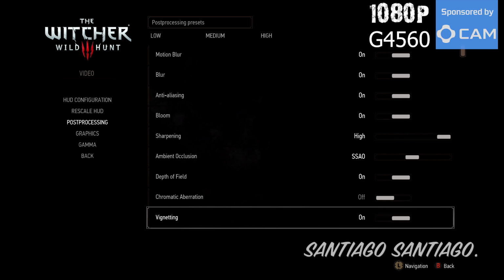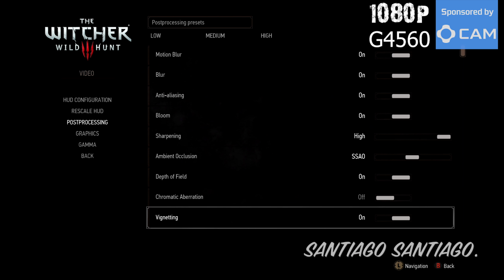The Witcher 3: Wild Hunt - GTX 1060 3gb - 1080p - 1440p - 4K - ryzen 3 1200 and g4560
INDEX:
I switch to 1080p at 02:46 (Ryzen 3 footage starts here, the text on screen is wrong, this section is ryzen 3, not g4560)
I switch to 1440p at 05:49
I crank up the settings at 08:48
I switch to 4K at 11:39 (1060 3GB OCed)

-8GB RAM DDr4 2400MHz running @2933MHz with XMP (2x4GB Kingston HyperX Savage)

-EVGA GeForce GTX 1060 3GB FTW
(Core Clock=1860MHz, Memory Clock=4007MHz
downclocked -60MHz to match a stock 1060)
Single fan versions still do the job and are cheaper:
OC=+100MHz Core +400MHz Memory Clock

-1TB HDD 7200RPM (Western Digital Blue)

-8GB RAM DDr4 2133MHz (2x4GB Kingston HyperX Fury)

-1TB HDD 7200RPM (Western Digital Blue)

-Windows 10 Pro x64 *Using the latest update for Meltdown, which tries to patch the Intel CPU serious bug*